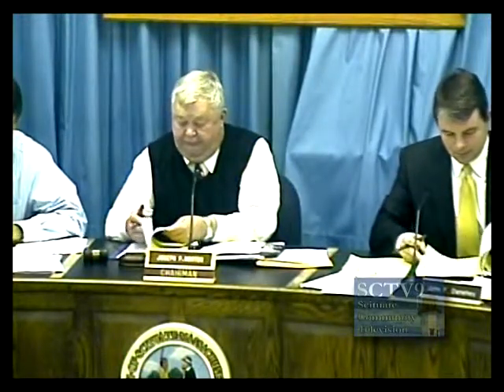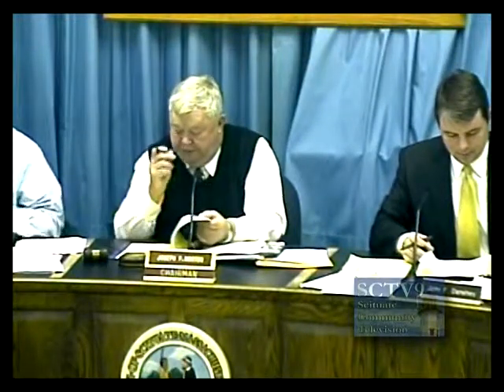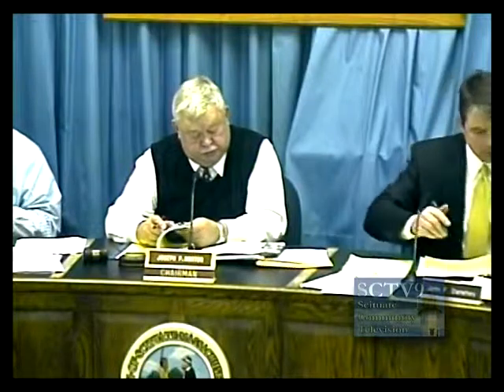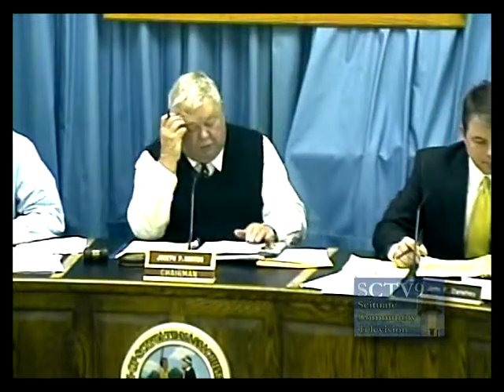Scituate Board of Selectmen Meeting October 20, 2009